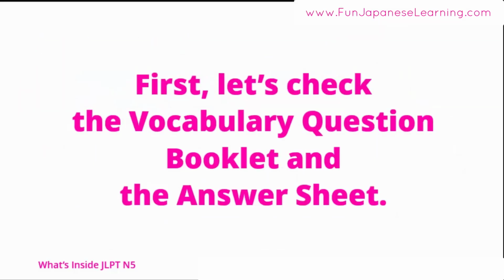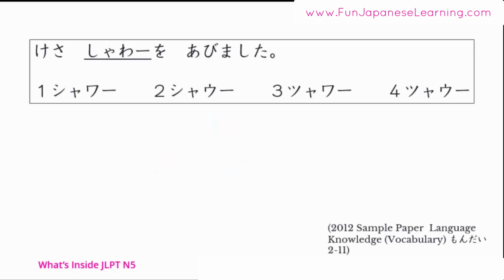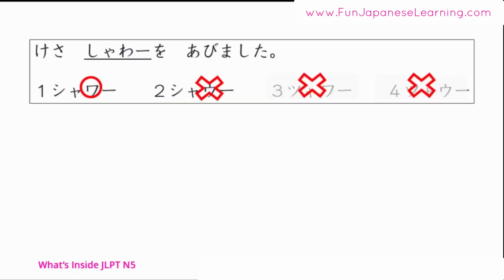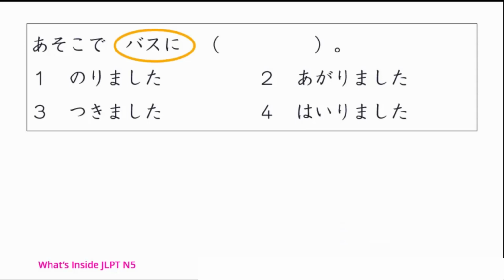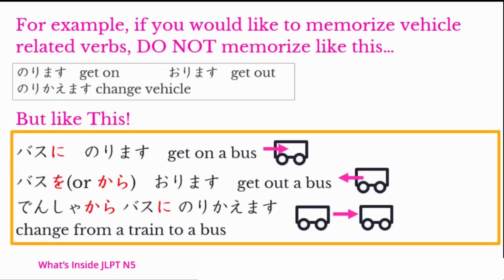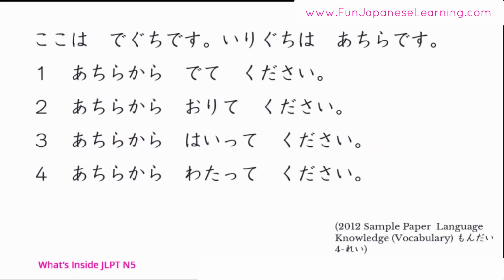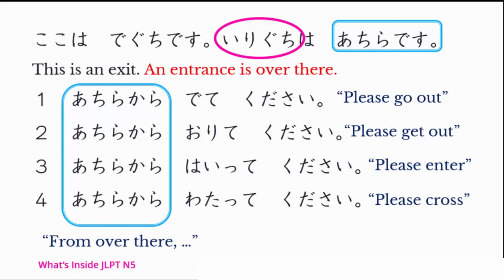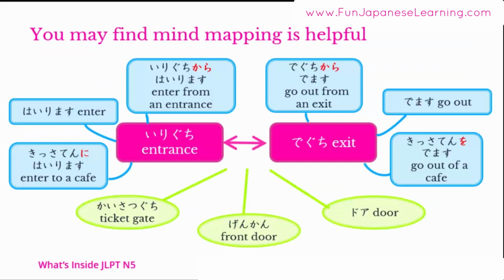How to memorize Japanese vocabulary for JLPT N5? [Day 3 of What's Inside JLPT N5 course]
Too busy or too ‘old’ to learn Japanese? Think again. 🎌
⬇️Check this to learn Japanese as a busy adult.

Would you like to know how to study Japanese vocabulary for JLPT N5?
In this video, you'll learn:
✅ What kind of Vocabulary questions is in JLPT N5.
✅ The best way to memorize Katakana letters efficiently.
✅ How to enrich your Japanese vocabulary for JLPT N5 success

Complete Japanese Katakana

【Learning Notebooks】

【Learning resources】

0:00 Introduction
0:41 Katakana Recognition
2:43 Fill in the Blanks
4:48 Similar Sentences
5:26 Here is an example question.